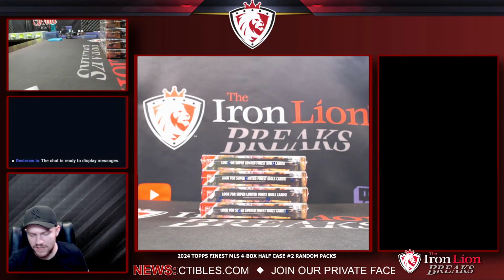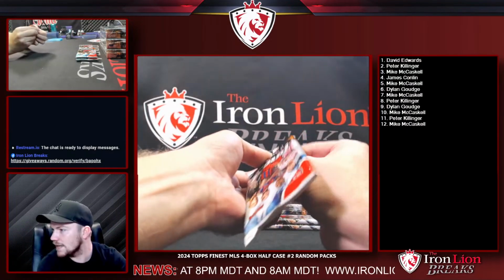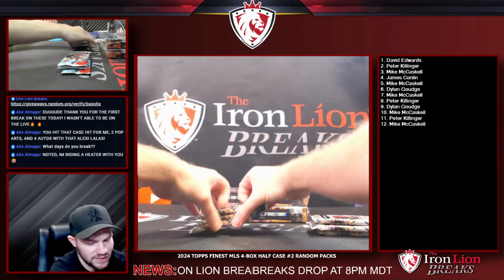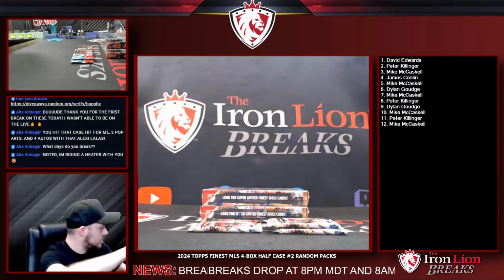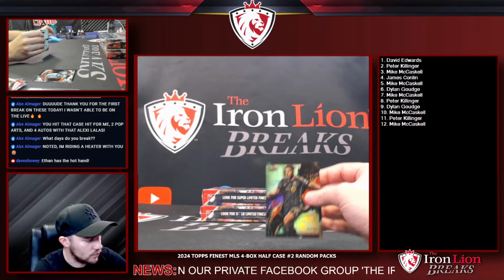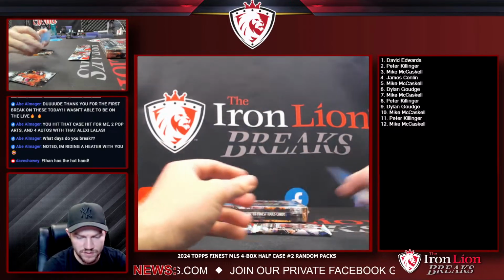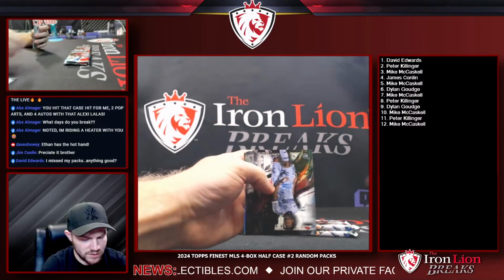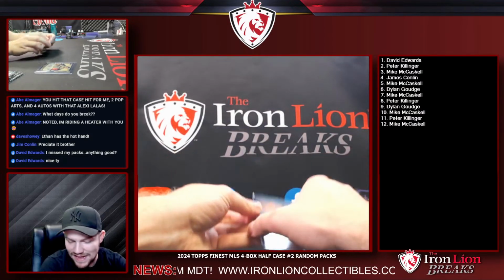2024 Topps Finest MLS 4-Box Half Case #2 Random Packs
2024 Topps Finest MLS 4-Box Half Case #2 Random Packs